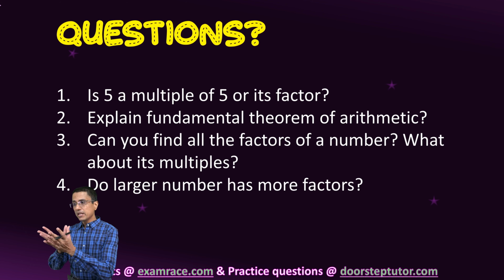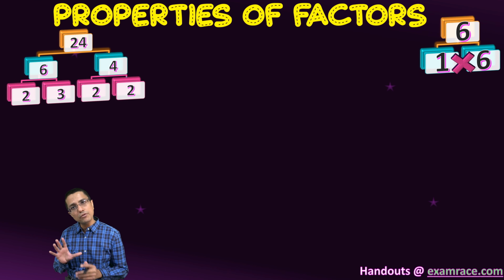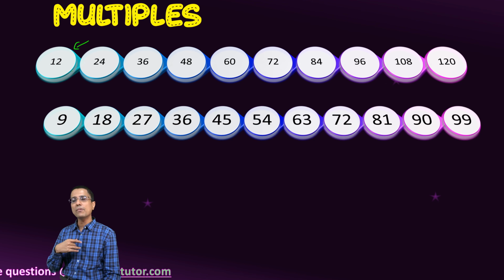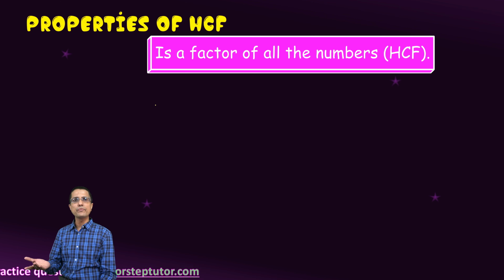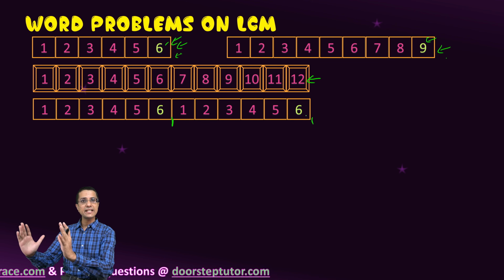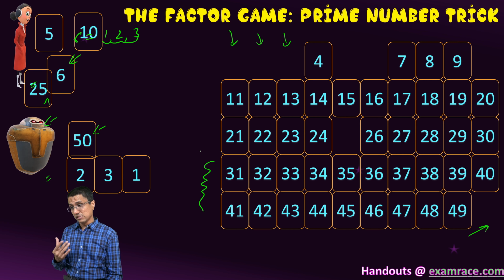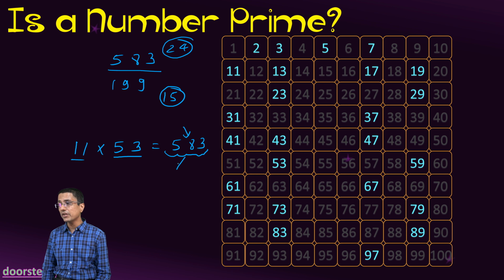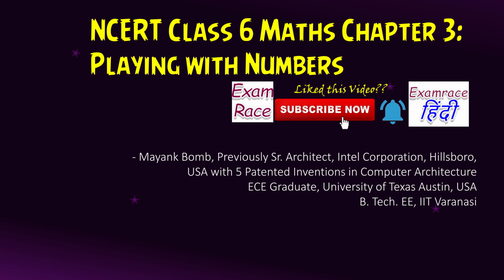NCERT Class 6 Maths Chapter 3: Playing with Numbers- Factors, Multiples, LCM, HCF, Prime Numbers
Factors & Factorization
We can also break numbers by multiplication- constituents are known as factors.
Factor Tree
We represent the factorization of a number using a simple factor tree.

Prime & Composite Factors
There are 2 kinds of factors of number- prime and non prime. Factors of a number which cannot the broken any further (except into 1 and itself) are called prime factors. The process of dividing the number into its prime factors is called prime factorization

Properties of Factor Tree
*Product at each level gives root number.
*A factor tree is not unique.
*The factor tree does not show all the factors.
*Each subtree is its own factor tree.
*Leaf nodes show all the prime factors of the root number.

Properties of Factors
*1 is a factor of every number.
*Every number is a factor of itself.
*Every factor of a number is an exact divisor of that number.
*Every factor is less than or equal to the given number.
*Number of factors of a given number are finite.

Perfect, Deficient and Abundant Numbers
Perfect Number: Sum of unique factors is equal to twice the number.
Deficient Number: Sum of unique factors is less than twice the number.
Abundant Number: Sum of unique factors is greater than twice the number.

Every integer greater than 1 either is a prime number itself or can be uniquely represented as the product of prime numbers.
The requirement that the factors be prime is necessary: factorizations containing composite numbers may not be unique (e.g., 24 = 8 × 3 = 12 × 2).
This theorem is one of the main reasons why 1 is not considered a prime number: if 1 were prime, then factorization into primes would not be unique; for example, 2 = 2 × 1 = 2 × 1 × 1

Multiples of Number
Multiples are number which are formed by multiplying a number with another number. For example 12 is a multiple of 6 because 6 * 2 = 12. All the multiples of a number occur in its table.
Common Factors and HCF
When we draw the factor tree of 84 and 24 we find certain factors common in both the trees. There are only a finite common factors of 84 and 42.
Concept of HCF (GCD)
12 is the largest number which can divide both the numbers 84 and 24. This is known as HCF or highest common factor. HCF has word highest in it but is smaller than or equal to each of the numbers. It is the largest number which can evenly divide given numbers.
Co-Prime Numbers
Common Multiples and LCM
Prime Numbers
Prime Numbers: Numbers Like 3 & 5 Which Only have 1 and themselves as Factors (Exactly 2 factors)
Composite Numbers
Numbers Like 6 Which Have Factors Other than 1 and themselves (More Than 2 Factors)
1 Is Neither Prime Nor Composite
Relation between Primes and Composites
The Sieve of Eratosthenes

Chapters:
0:00 NCERT Class 6 Maths Chapter 3: Playing with Numbers
0:11 Questions?
0:35 Overview
2:04 Breaking the Numbers?
2:41 Breaking the Numbers by Addition
3:20 Breaking the Numbers by Multiplication
4:42 Arranging in Row x Column
6:34 Factors of Number 6
10:54 The Factor Tree
13:02 Properties: Each Subtree is Complete Factor Tree
14:06 Properties: Nodes are Factors of Root
14:54 Properties: Uniqueness, Completeness & Leaves
17:27 Properties of Factor Tree: Summary
20:22 Properties of Factors
23:54 Factors and Prime Factors
27:55 Perfect Numbers
33:30 Prime Factors are Unique
34:33 Fundamental Theorem of Arithmetic
37:41 Multiples
38:59 Multiples are Found Up the Tree
40:14 Properties of Multiples
41:34 Common Factors and HCF
44:51 Coprime Numbers
46:54 Common Multiples
50:45 Calculating Highest Common Factor
57:12 Properties of HCF
59:00 Word Problems on HCF
1:05:03 Calculating Least Common Multiple
1:11:11 Properties of LCM
1:13:15 Word Problems on LCM
1:22:57 Difference in Calculating LCM & HCF
1:25:53 The Factor Tree
1:26:19 Breaking the Numbers
1:26:50 Can We Break 3 or 5
1:27:29 Prime Numbers
1:28:33 Composite Numbers
1:30:30 The Factor Game: Prime Number Trick
1:33:52 2 Relations Between Primes & Composites
1:33:50 The Sieve of Eratosthenes
1:45:40 Special Primes
1:48:47 Is a Number Prime?
1:51:57 Divisibility Tests: Look at Digits
2:02:06 Divisibility Tests: Last Digits
2:03:27 Divisibility Tests: Combinations
2:08:49 Uses of Divisibility Tests

factors, multiples, Sieve of Eratosthenes, prime numbers, composite numbers, divisibility tests, examrace, mathematics, nstse, imo, vvm, olympiad, sof